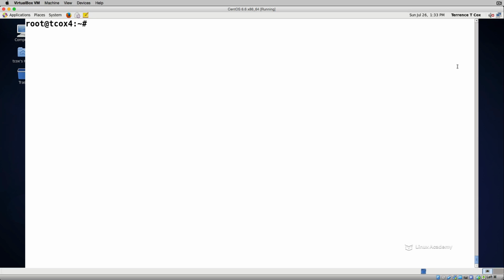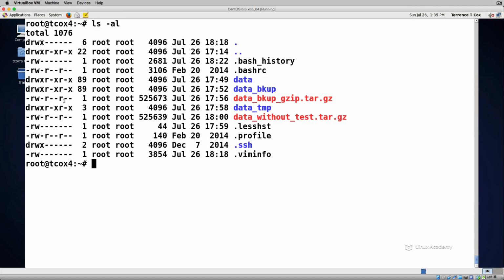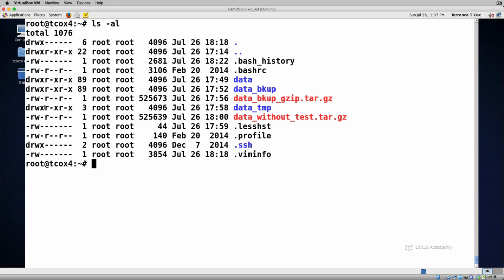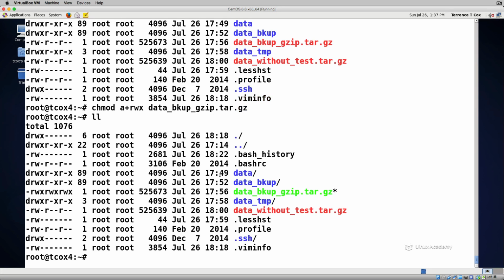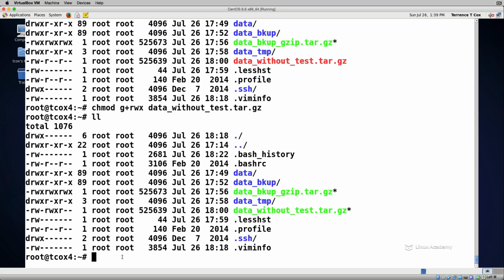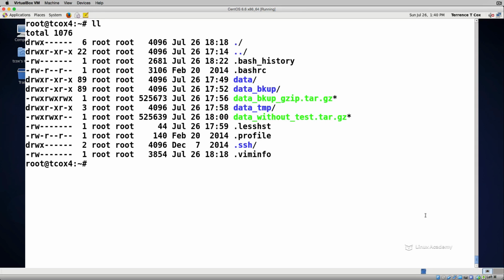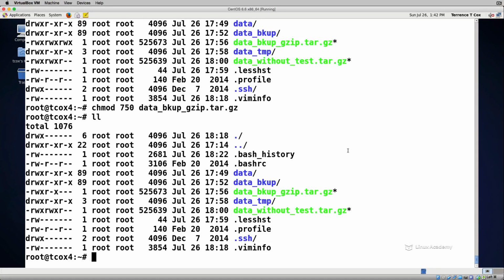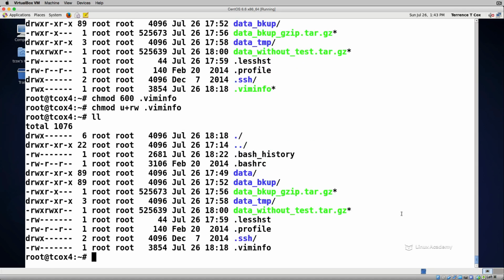15 Set File Permission and Ownership